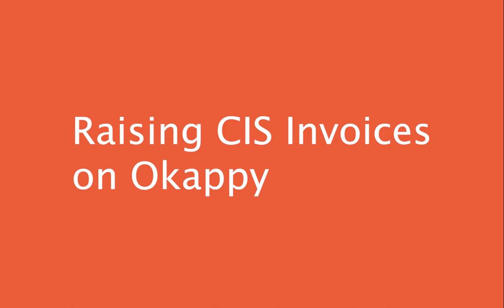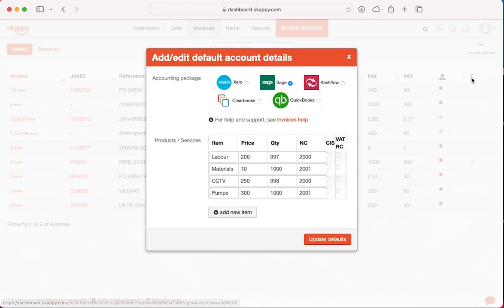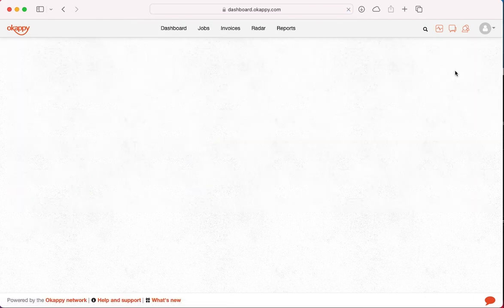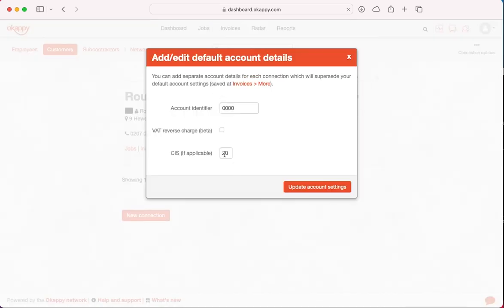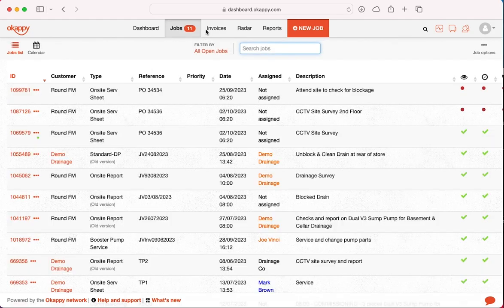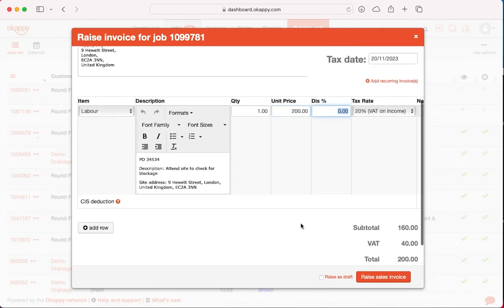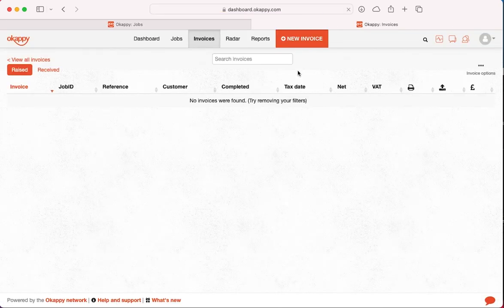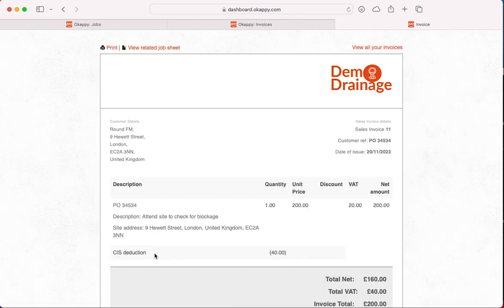How to Raise CIS Invoices in Okappy | Complete Guide for Subcontractors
Navigating the complexities of the Construction Industry Scheme (CIS) can be a challenging task for subcontractors. Understanding how to correctly apply CIS deductions to your invoices is crucial for compliance with HMRC regulations.

In this instructional video, we delve into the specifics of setting up and applying CIS deductions on your invoices using Okappy’s field service management platform.

This comprehensive guide is tailored for subcontractors working within the construction industry who need to apply CIS deductions.

We will take you through the process of enabling CIS deductions on labour charges and setting up the correct CIS rates for your customers in Okappy, ensuring you stay compliant and manage your finances effectively.

🏗️ Steps Covered in the Video:

Understanding CIS: A brief overview of the Construction Industry Scheme and its importance.

Enabling CIS on Labour: Step-by-step instructions on how to enable CIS deductions for labour on the Okappy platform.

Setting Default CIS Settings: How to access and update default CIS settings in the invoice options.

Adding CIS Rates for Customers: Detailed guide on choosing a customer and setting their specific CIS rate.

Raising CIS Invoices: Demonstrating the process of creating invoices with the CIS deduction included.

Invoice Preview and Finalisation: How to preview your CIS invoice and ensure the deductions are correctly applied.

Other help and support guides are available on our

🔹 Feedback & Assistance:

We highly value your feedback and are here to help.

✅ Final Thought: With Okappy, managing CIS deductions and staying compliant in the construction industry is streamlined and efficient. Explore how Okappy can revolutionise your invoicing process today!